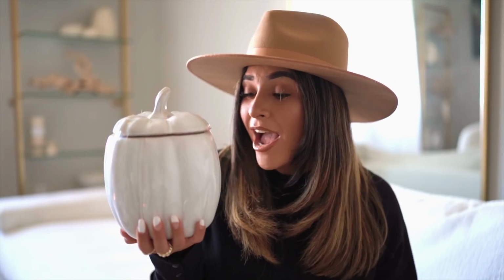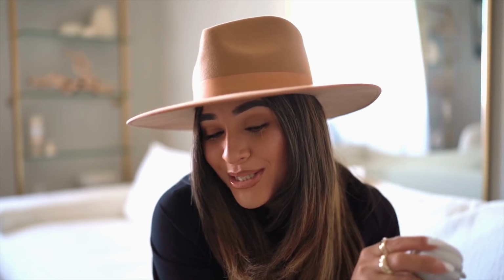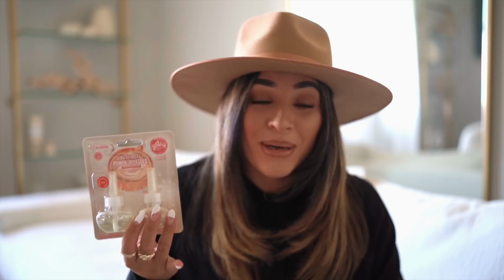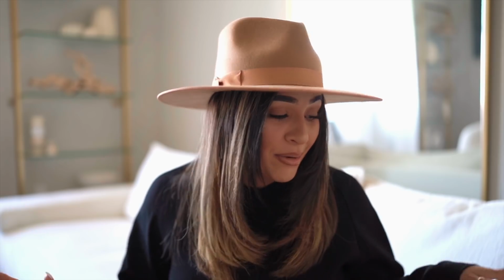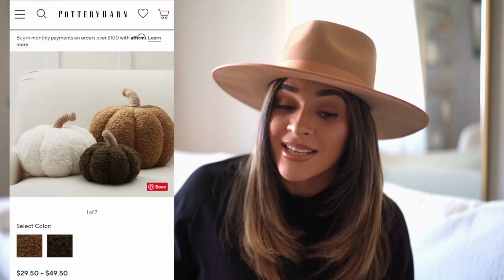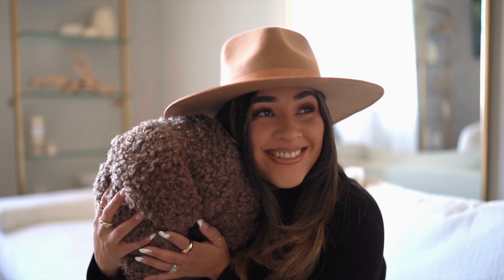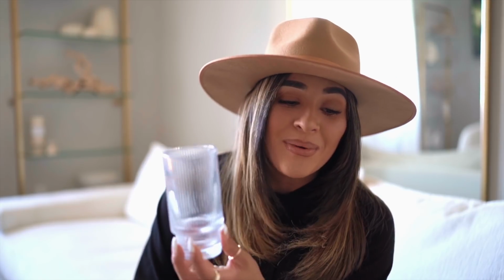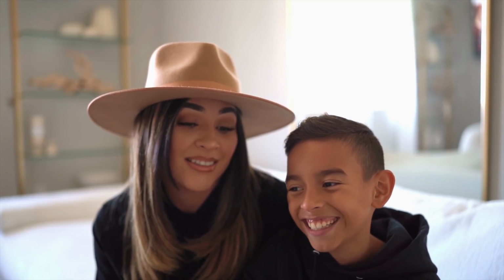FALL HOME DECOR HAUL I HOMEGOODS & TARGET I POTTERY BARN DUPES !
Hey hey, my fall home decor lovers! I couldn't wait to share with you all some goodies I found at Target & an amazing find from Homegoods. I couldn't believe what a good DUPE , but you have to watch to see what it is and run don't walk to Homegoods to get your hands on it .

ITEMS MENTIONED :
11oz Stoneware Pumpkin Candy Dish Cream

87oz Stoneware Pumpkin Serving Dish - Threshold™

2pc Stoneware Pumpkin Salt and Pepper Shaker Set - Threshold™

Glade Cashmere Woods Scented Oil Plugin Refills

Glade Piso Refills - Pumpkin Spice Latte - 3.35oz/5ct

Glade Piso Cookie Caramel Rush Air Freshener Refills - 2ct

Disney Jack Skellington Push-In Halloween Decorating Kit

POTTERY BARN
Cozy Pumpkin Pillow, 5 x 8", Loden

LIVING ROOM:

CAMDEN WHITE SOFA

HORSESHOE IVORY LACQUERED LINEN COFFEE TABLE

BRUSHED BRASS 84" BOOKCASE

Sphere & Stem 6-Light Chandelier